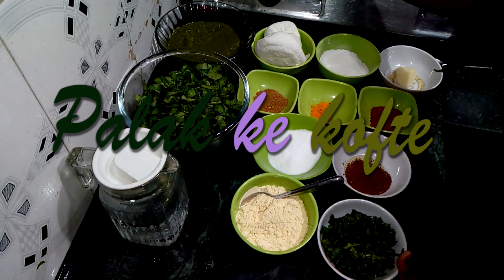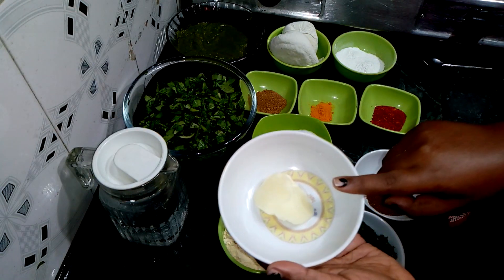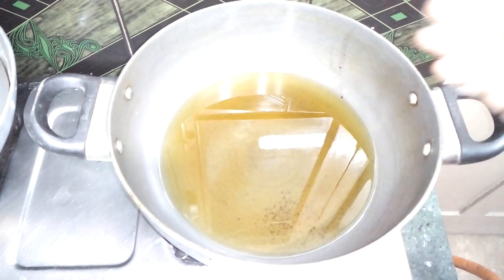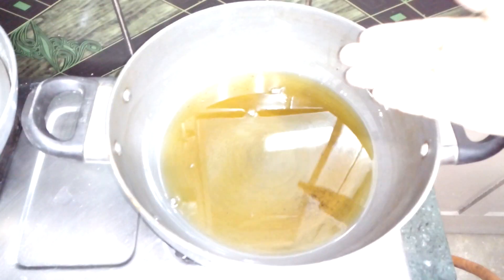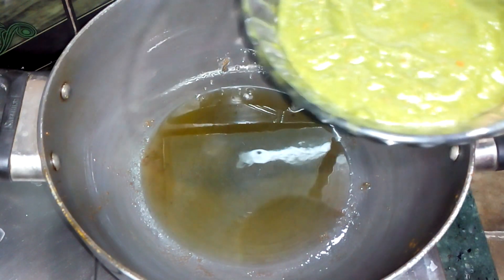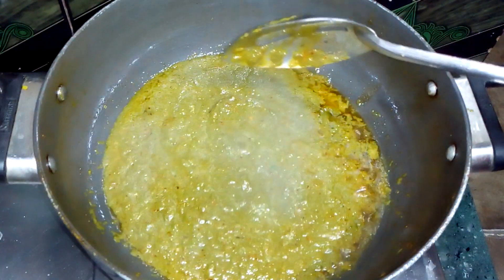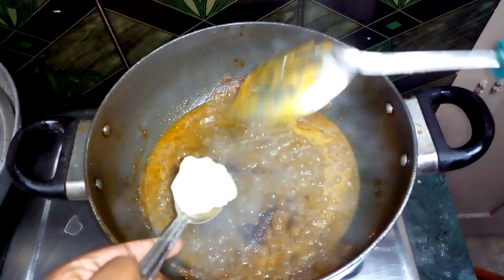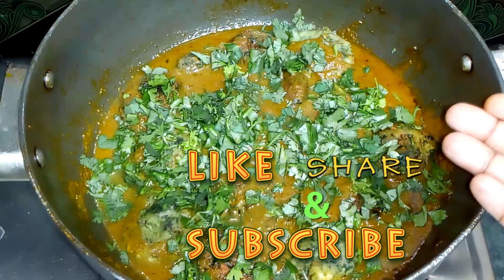PALAK KE KOFTE/ पालक के कोफ्ते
Palak kofta Curry is a classical dish from North Indian cuisine, which has spinach dumplings in a spicy gravy made from onion and tomato.Learn how to make palak ke kofte by watching this video.